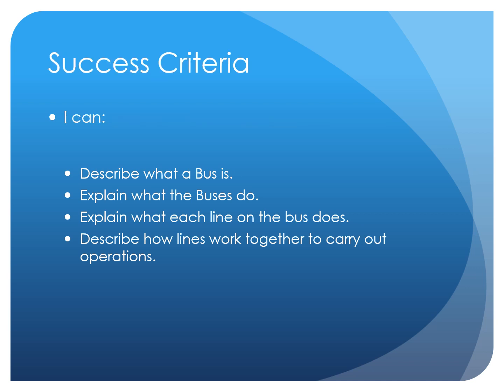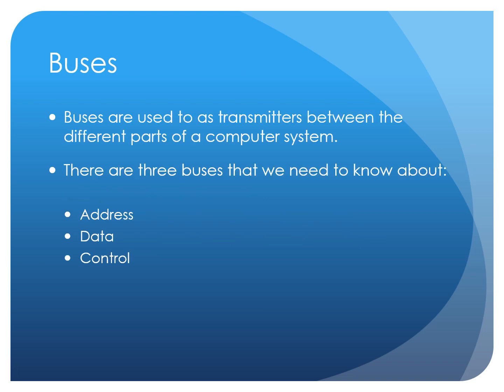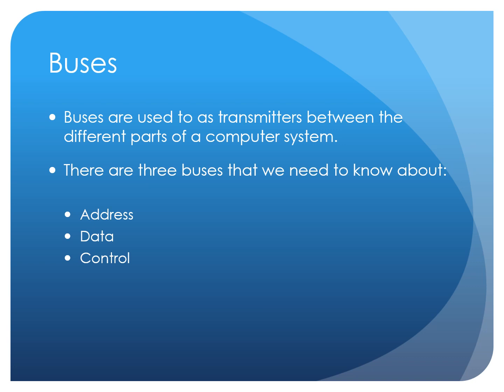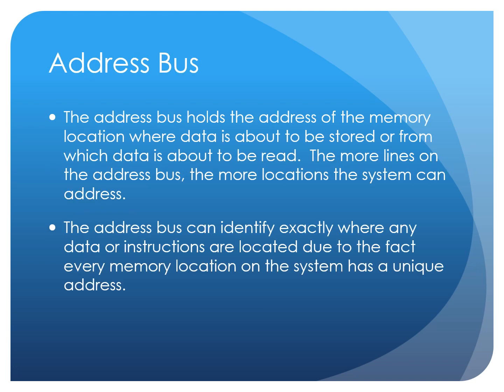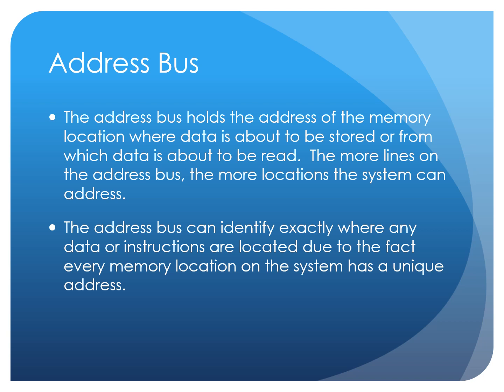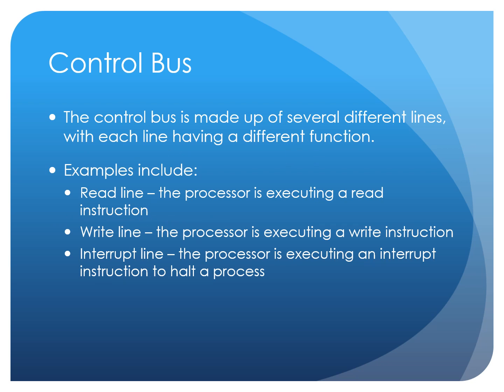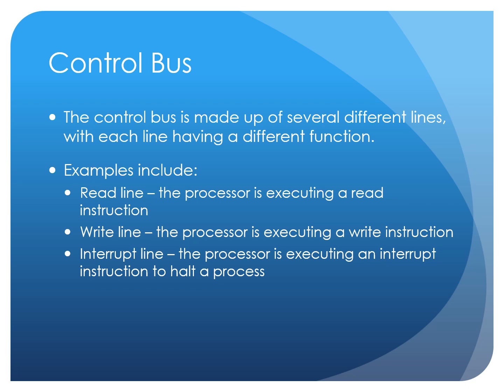Buses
In this video we will look at the Buses and discover how they operate when carrying out read and write operations between the processor and main memory.  We will look at the Data, Address and Control buses.